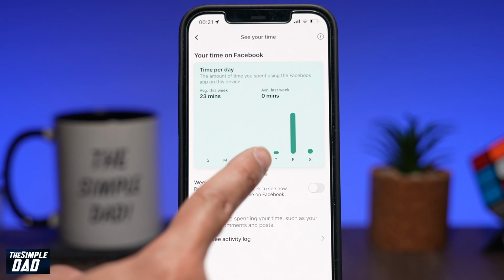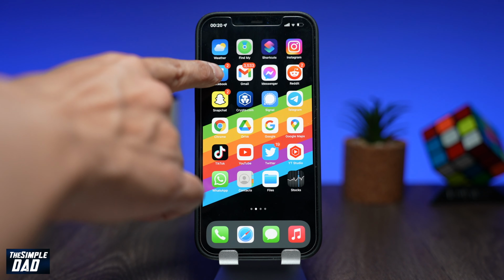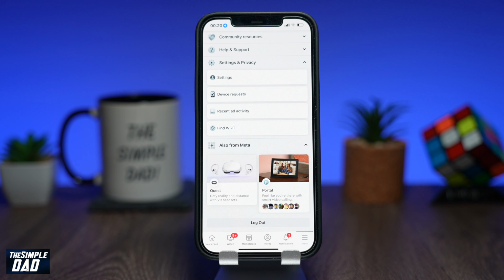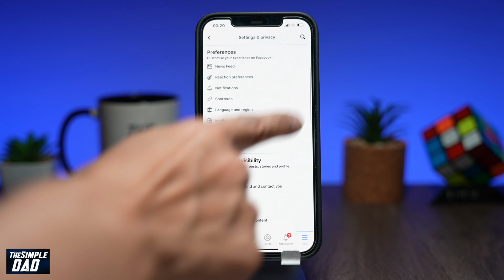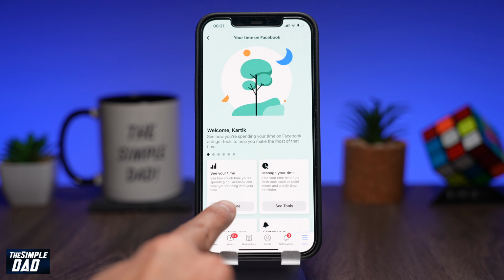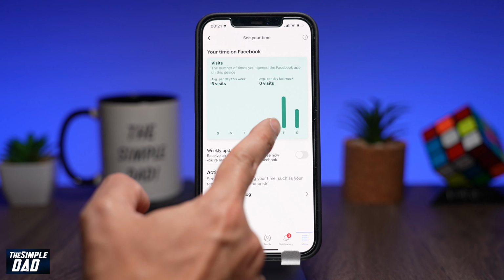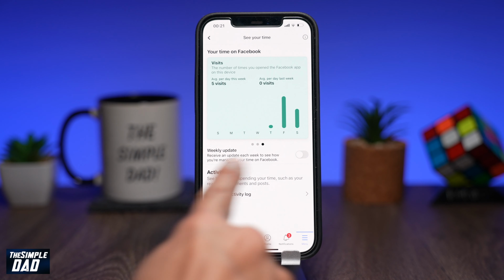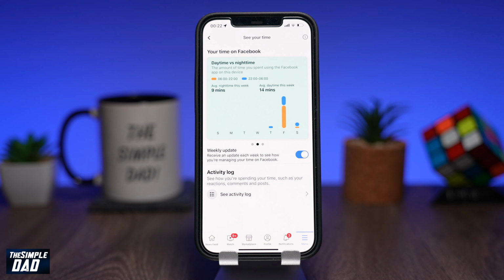How to See the Time Spent on Facebook